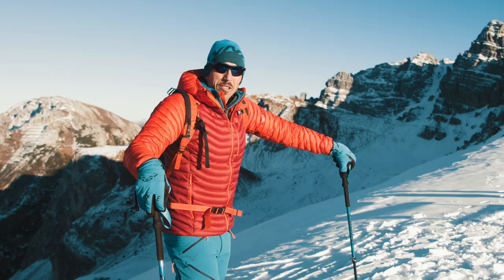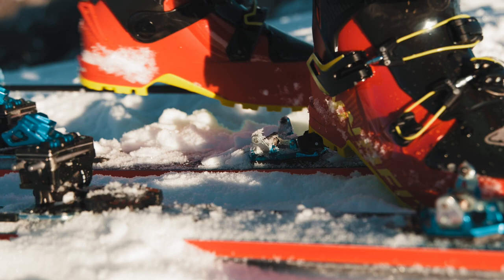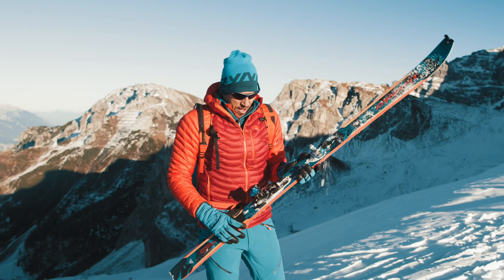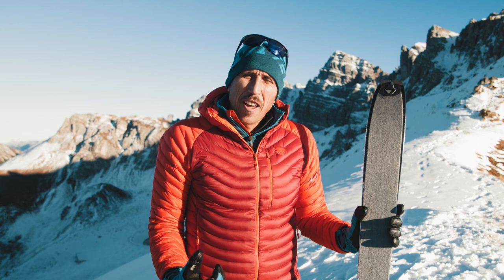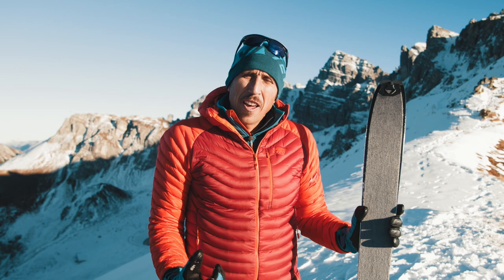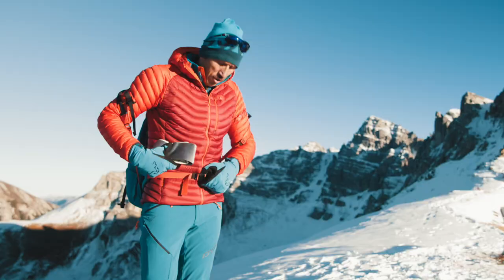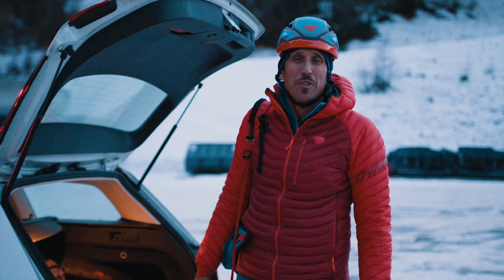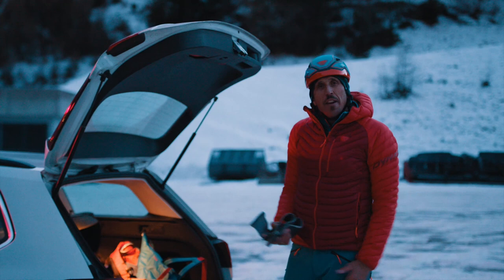How to Ski Tour | #4 Downhill Technique | Tutorial | DYNAFIT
Schorsch Nickaes, DYNAFIT Product Director and Mountain Guide shows how to start ski touring. He gives information about the downhill technique for your first ski tour.

In our latest video "#3 Uphill Technique" // Schorsch helps you with his tips to reach the top on your first ski tour. In this video you learn how to downhill.

After you have reached the summit it is important to prepare your gear for the downhill:
// Step 1: Step out of the bindings and turn the bindings from uphill mode into downhill mode.
// Step 2: You have to pull the skins of the skis.
// Step 3: Fix the bucles of your ski boot and lock them into downhill mode.
// Step 4: Step in your bindings.
// Step 5: Put on your helmet.
After following the steps, you are ready for downhill.

First touring attempts are best done near groomed runs. Many ski areas now have adapted to ski tourers and have formed several ski touring parks or mark touring climbing routes. More information to make your start into ski touring easier can be found here:

If you want to get even more informations about How to Skitour check out the long version of our video: //